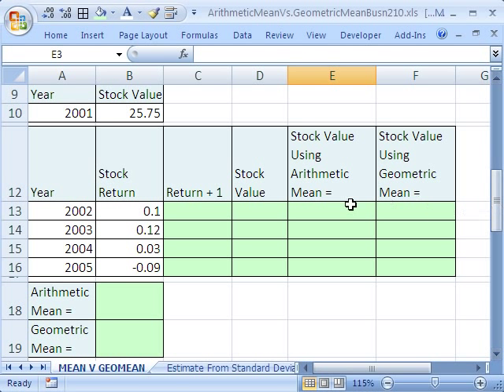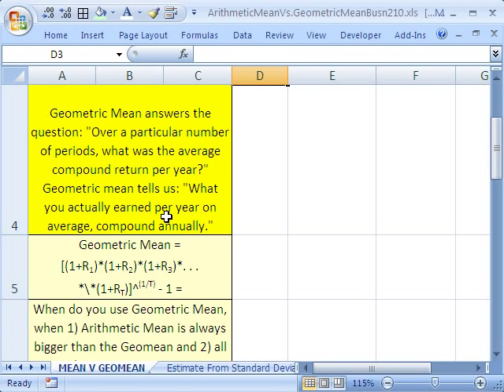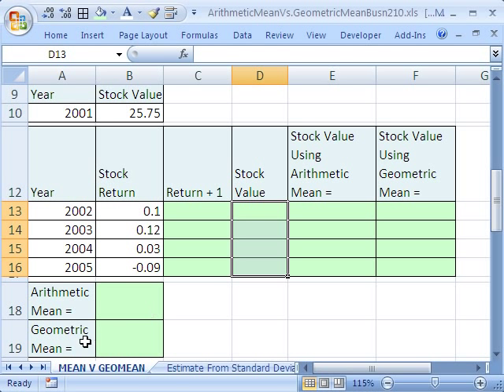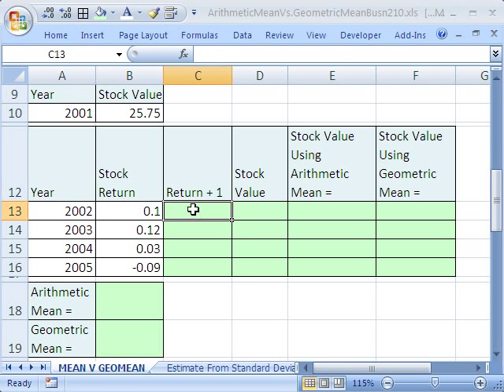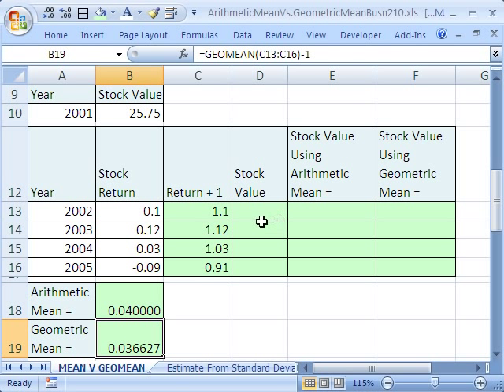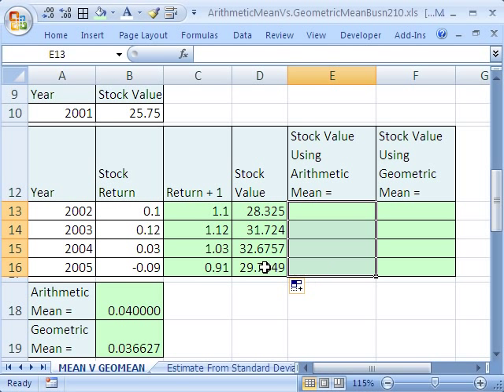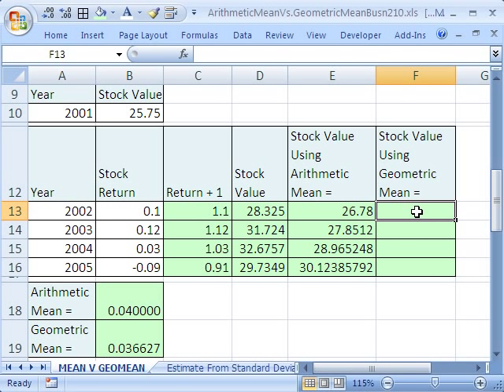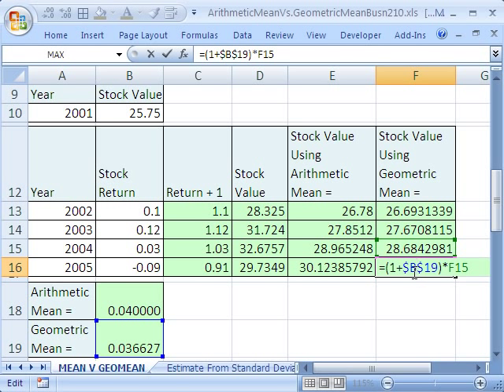Excel Statistics 35.2: Geometric Average V Arithmetic Mean - Finance Example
Compare and contrast Geometric Average and Arithmetic Mean in Finance. See the GEOMEAN function and other formulas.

Chapter 03 Busn 210 Business and Economic Statistics and Excel Class. Descriptive Statistics Numerical Measures

This is a beginning to end video series for the Business & Economics Statistics/Excel class, Busn 210 at Highline Community College taught by Michael Gel Excelisfun Girvin